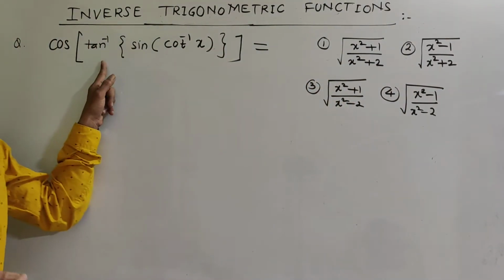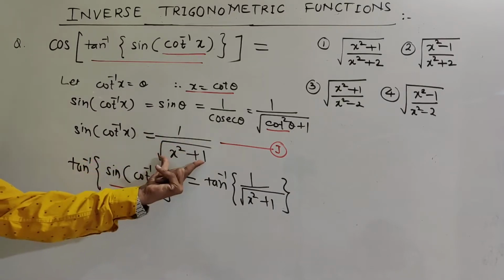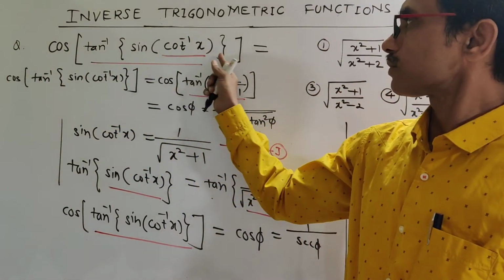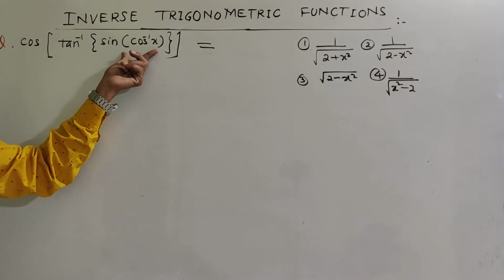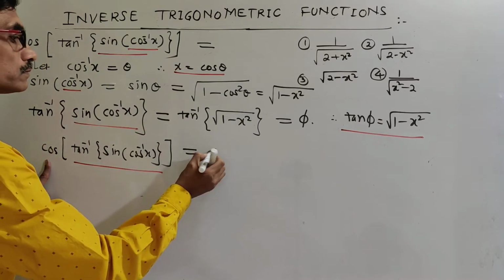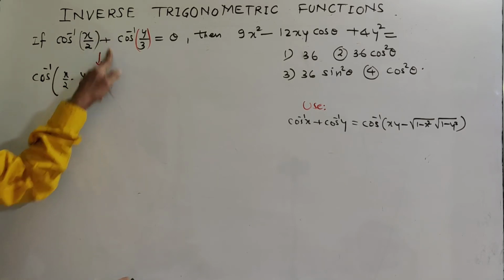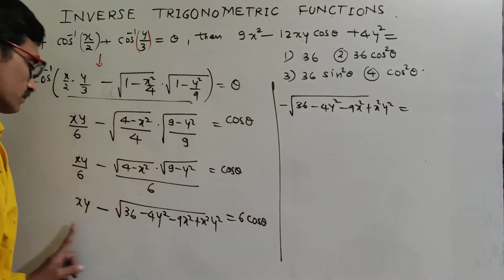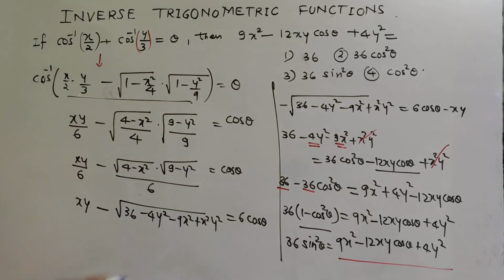MCQs on Inverse trigonometric function for entrance exam.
In this video some selected MCQs on inverse trigonometric function useful in entrance exam. are done